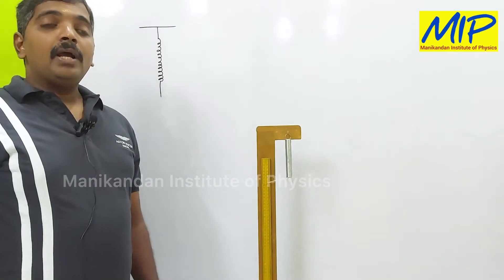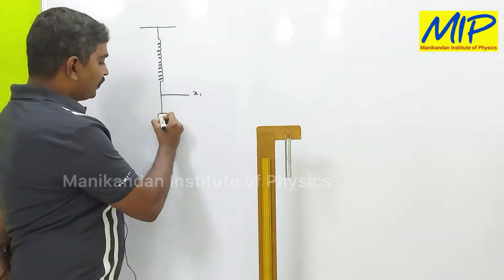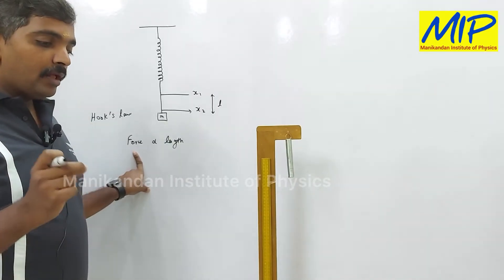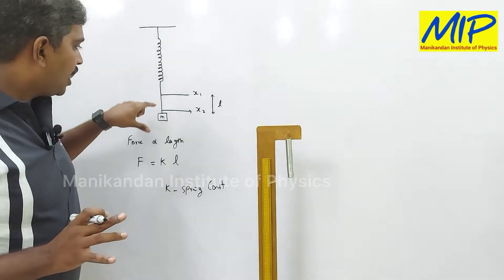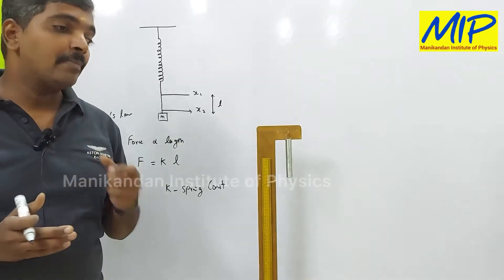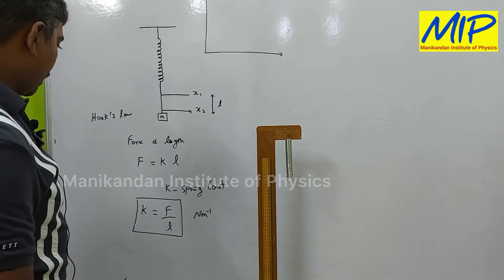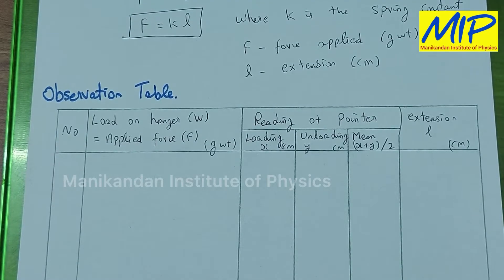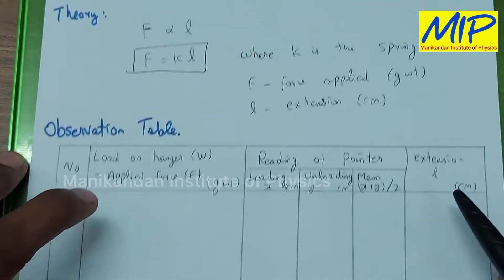Determination of SPRING CONSTANT of a Helical Spring | 11 Physics Practical’s in English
Determination of SPRING CONSTANT of a Helical Spring for 11 Physics Practical’s in English

Chennai.